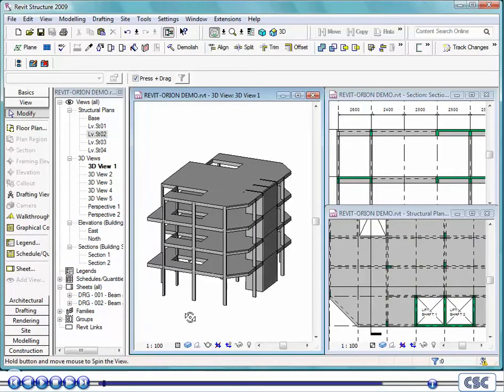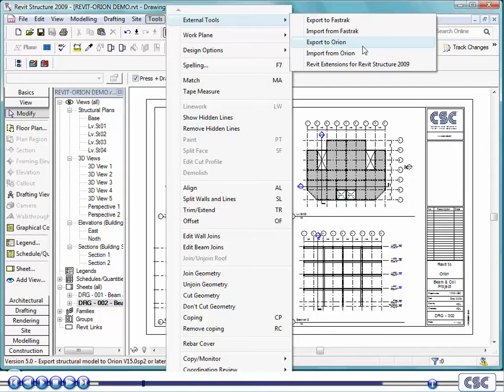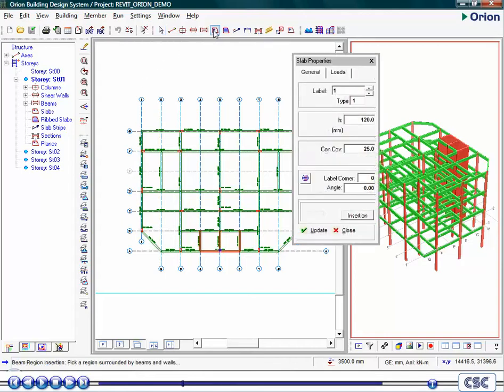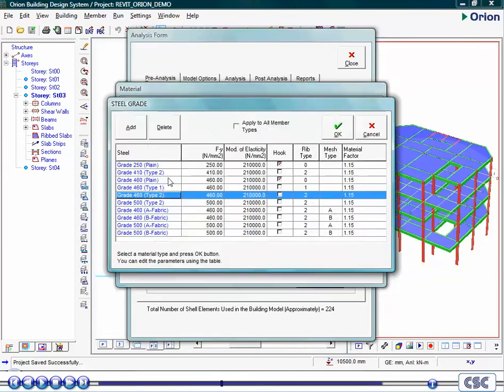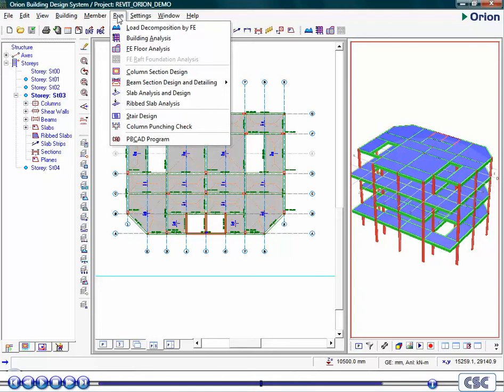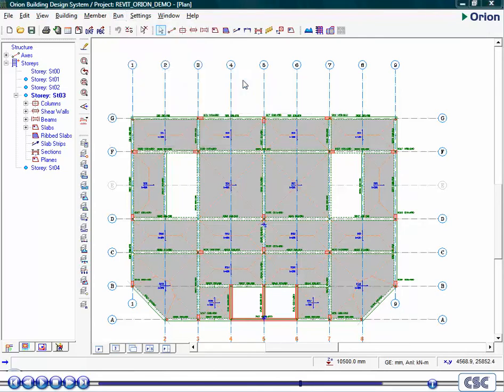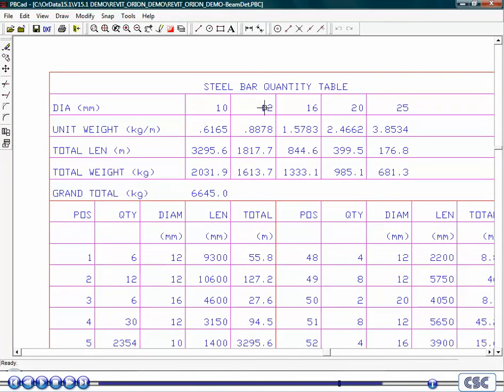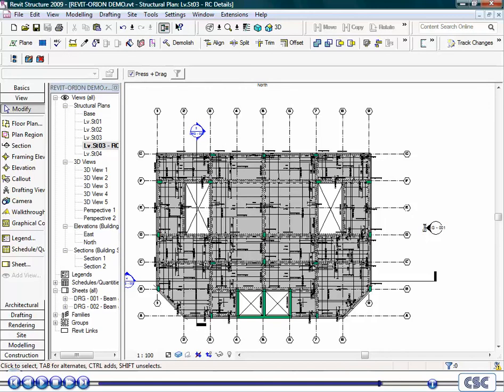Orion151 Revit Integration